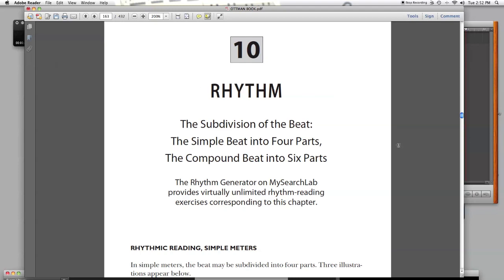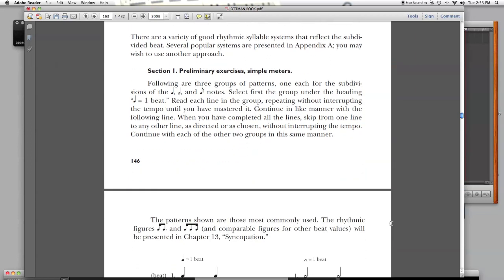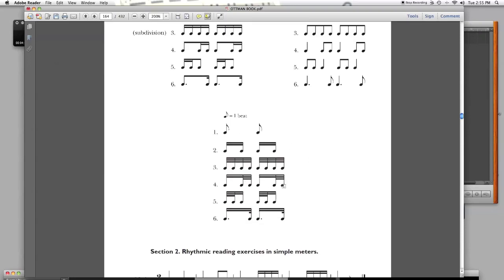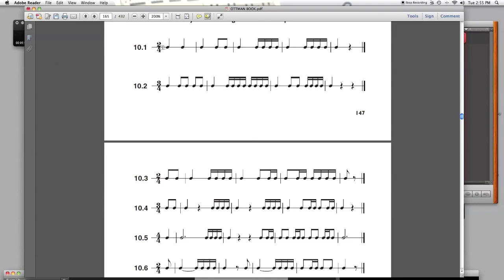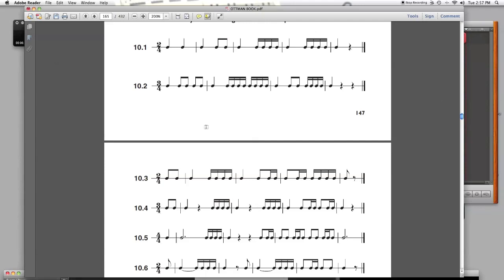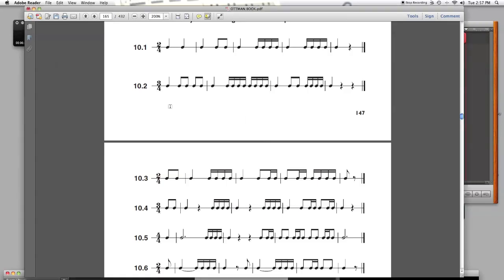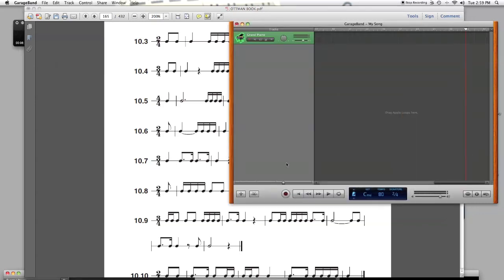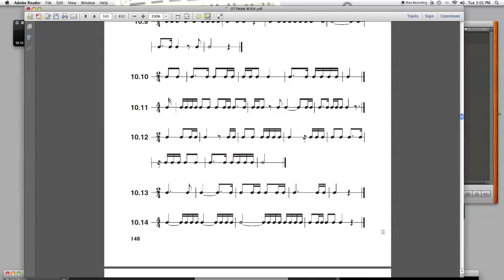Subdivision, Dotted Rhythms, Syncopation Intro and Exercises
First lecture and exercise practice with Ch. 10 Subdivisions, Dotted Rhythms, Syncopation.

Exercises are from Nancy Rogers and Robert Ottman's Music for Sight Singing (9th ed.)